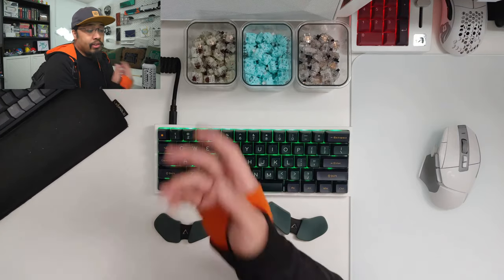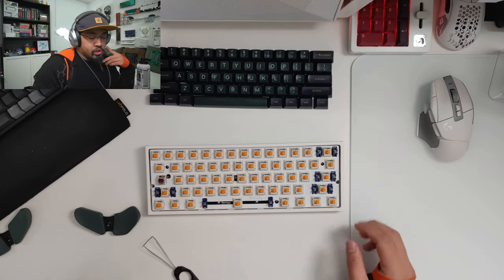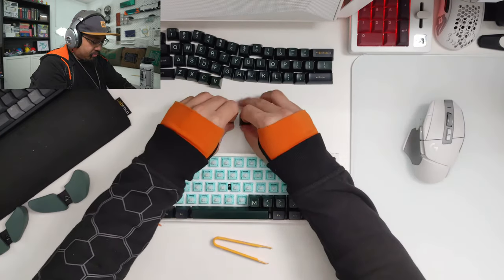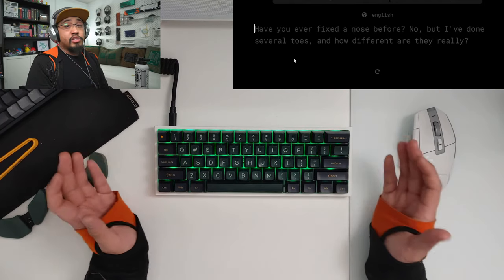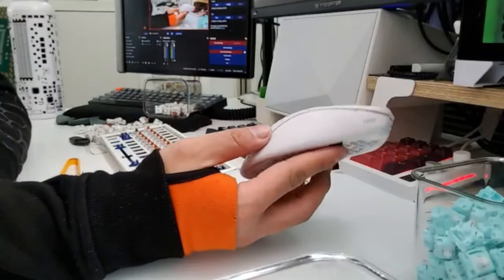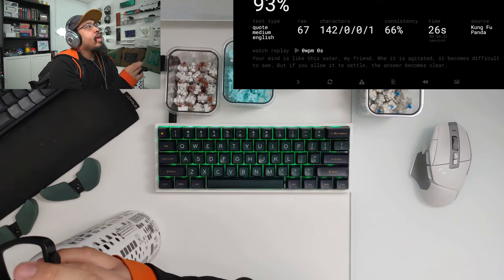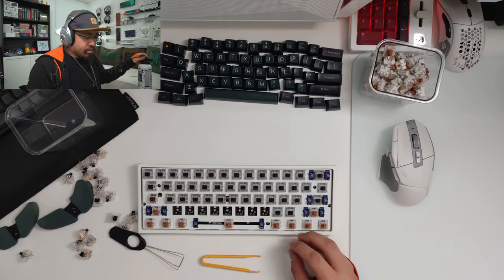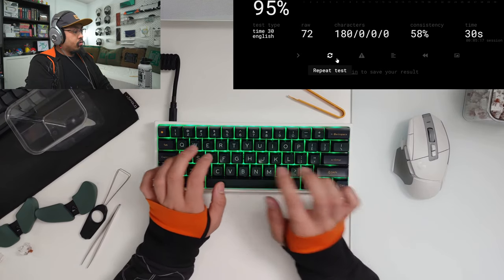Testing Mill-Maxed hotswap keyboard with Linears, tactiles and clickies!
Now that I've made an old gaming keyboard hotswap, lets check out what switches sound great on them. Maybe we'll even try the tape mod.

Here is the tech channel for reviews on the gear I show or use on stream: